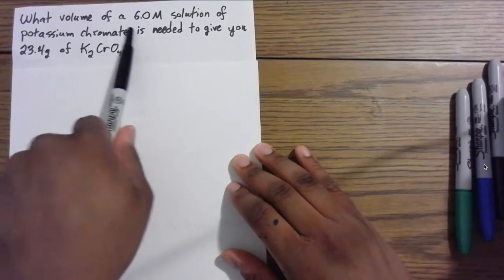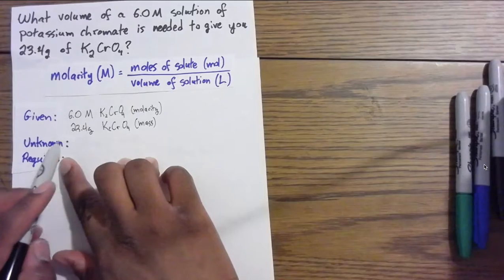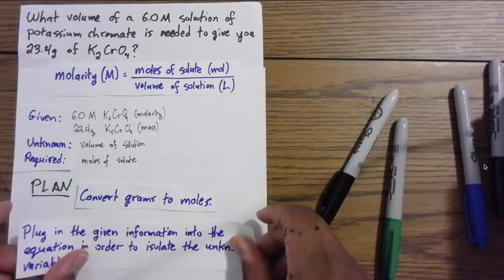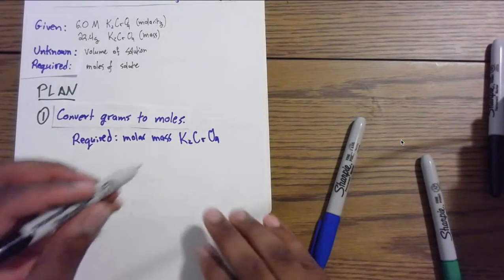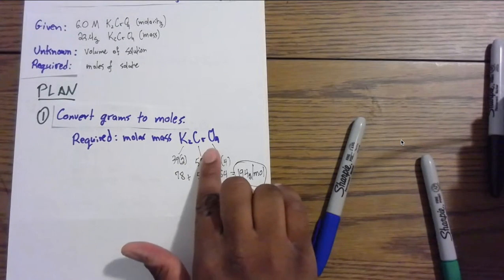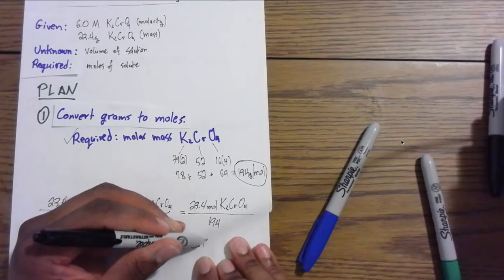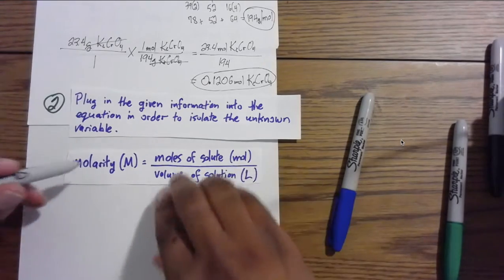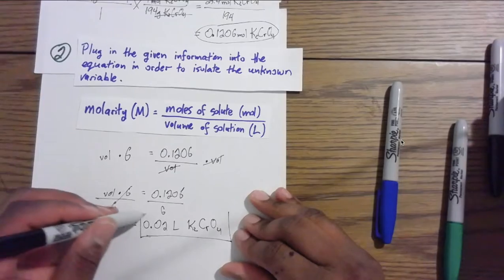Molarity - Example C - Find Volume of Solution